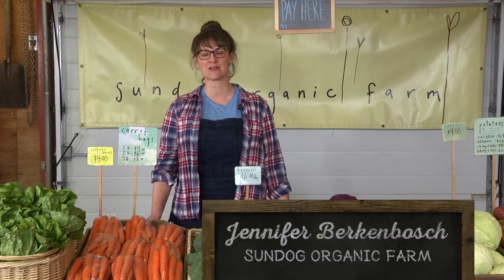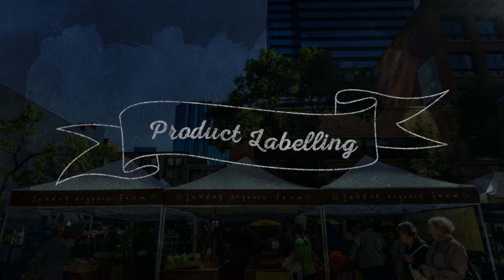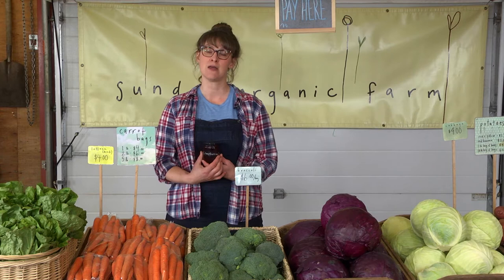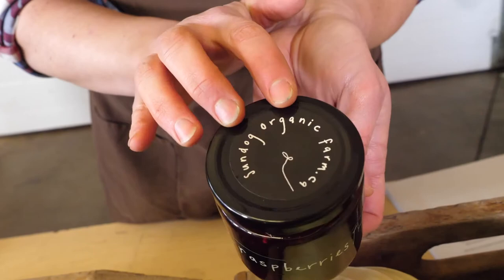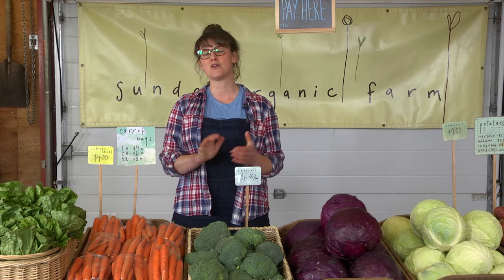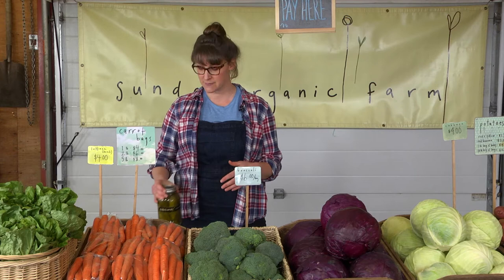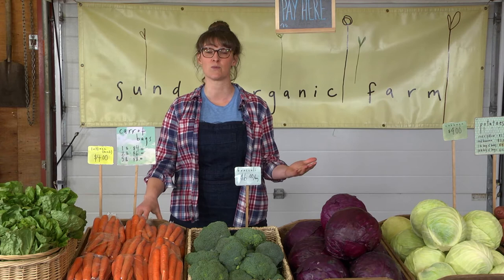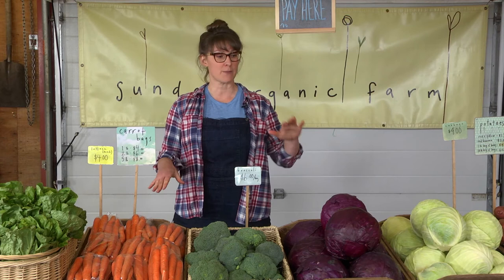Farmers’ Market Merchandising: Product Labelling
Jennifer Berkenbosch of Sundog Organic Farm has tips about the best ways to label your products